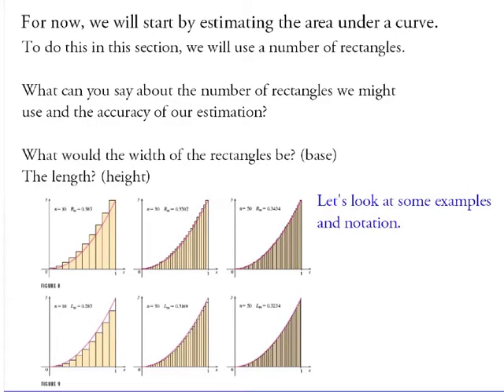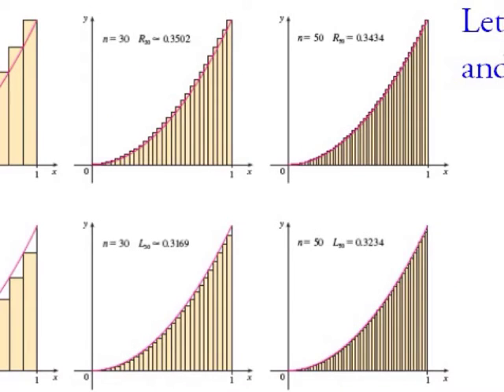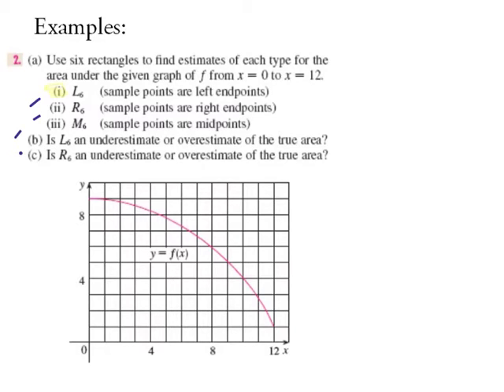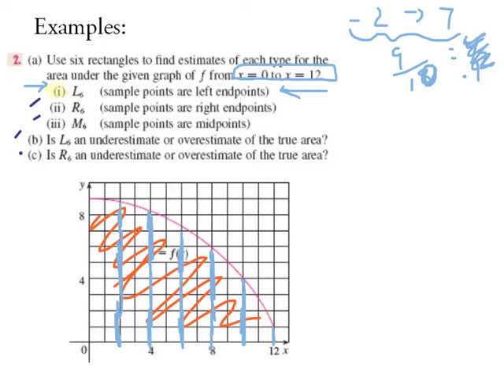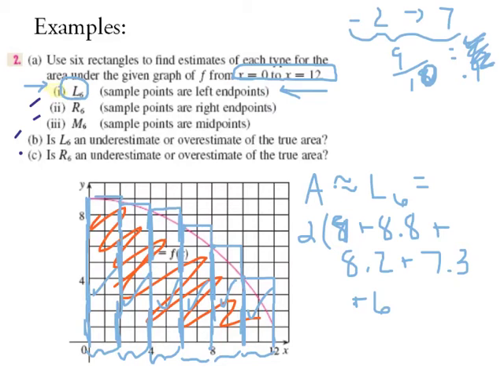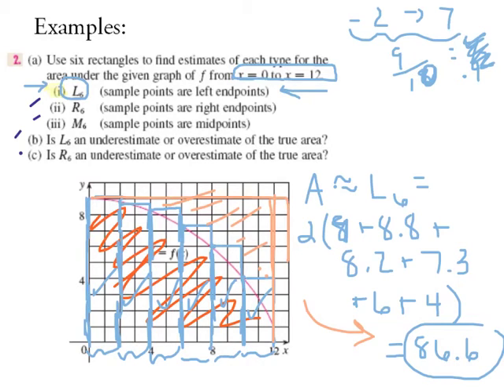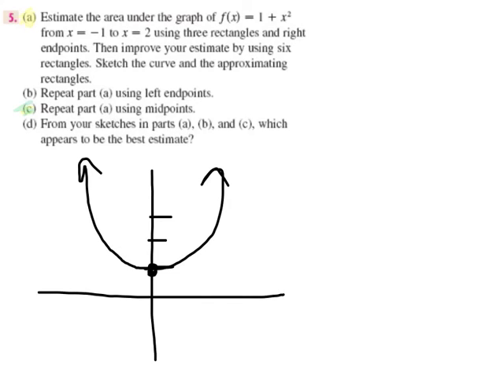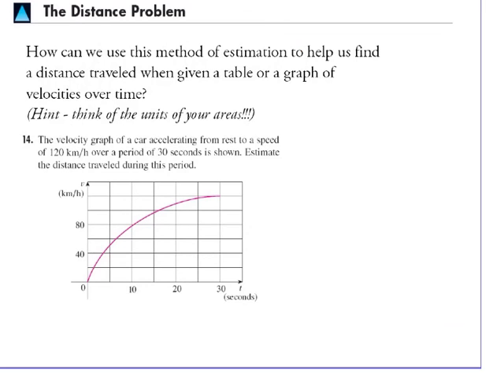Areas, Distances, and Riemann Sums